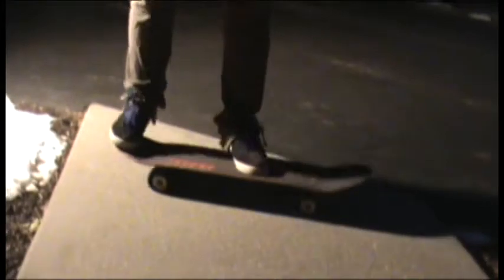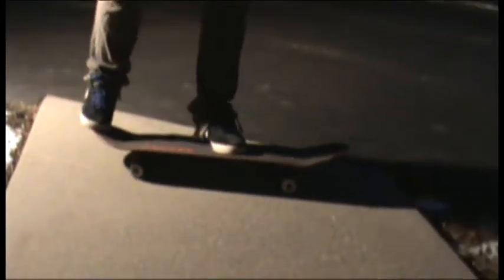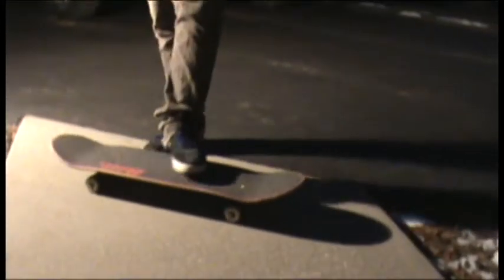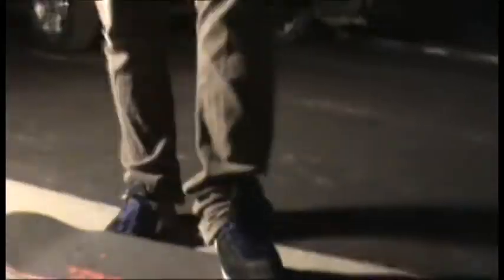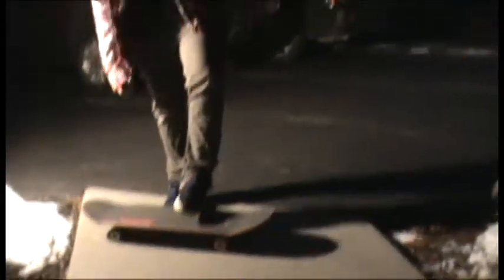How to Kickflip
open ended project video production 1